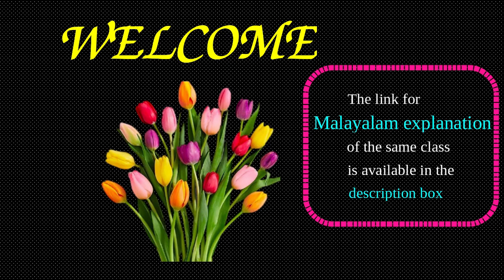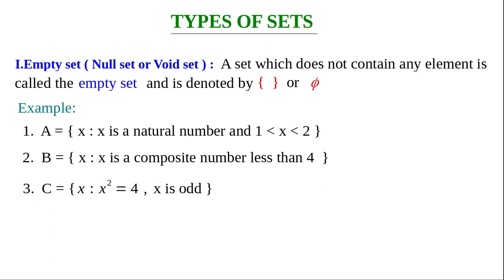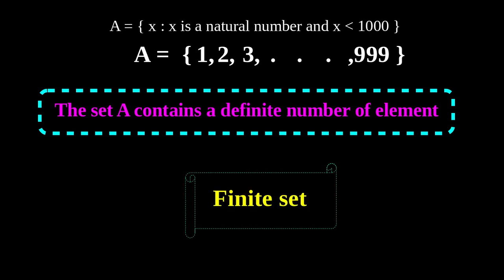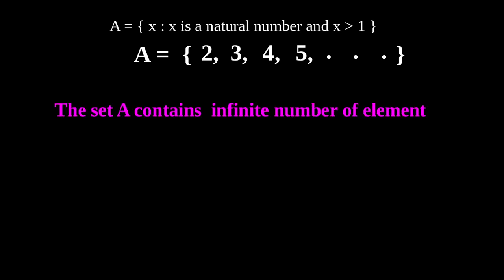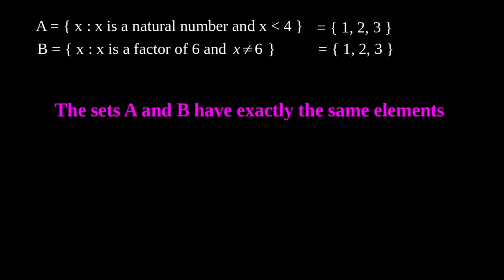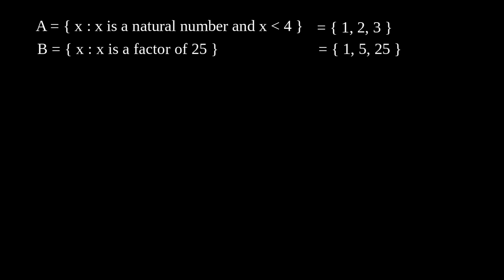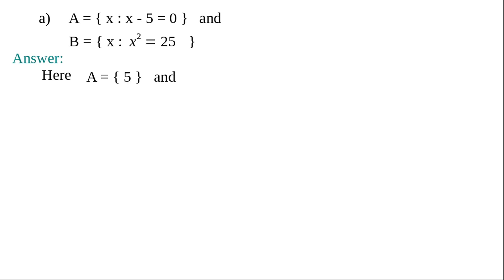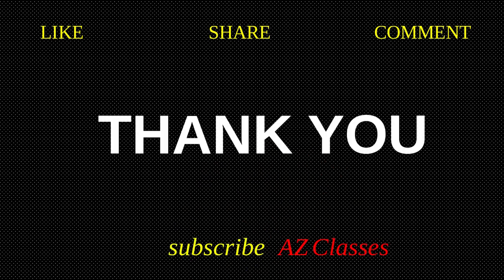Sets/Class 11 Maths/Chapter 1/Part 4/English explanation/exercise 1.2 solutions ncert/AZ Classes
Class 11  Maths Sets Chapter 1 english explanation

This video is meant for class 11  students to learn their first chapter of mathematics through an easy way.

The malayalam explanation of the same class for kerala students  is available through the given link.

Those who can't follow english explanation can also use the malayalm tutorial classes of the same chapter.

This section includes representation of set , roster form, set builder form and standard sets
Also solutions of exercise 1.2 of ncert book is given